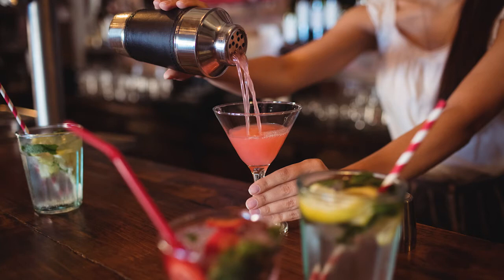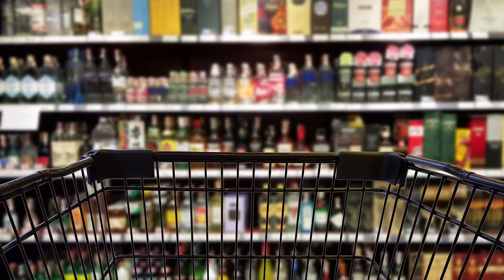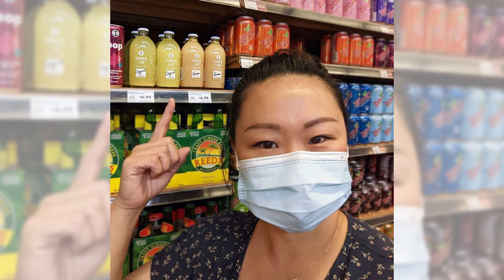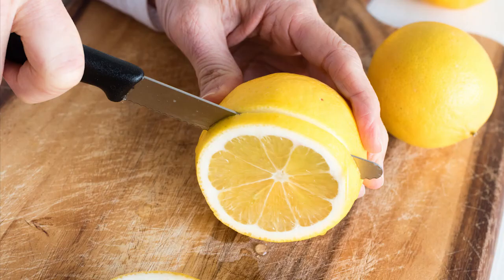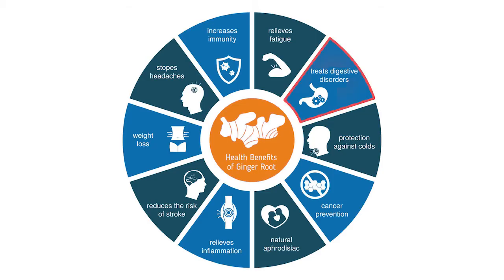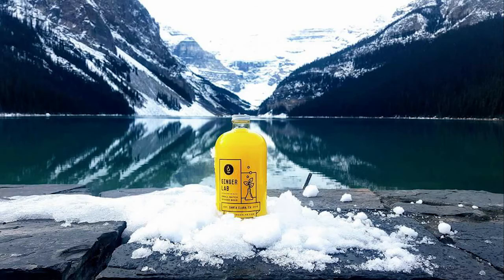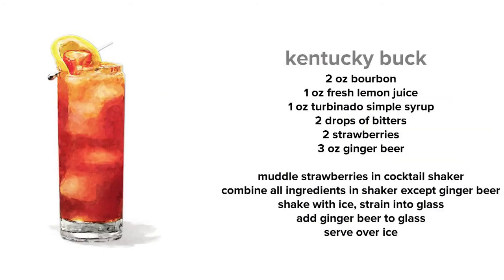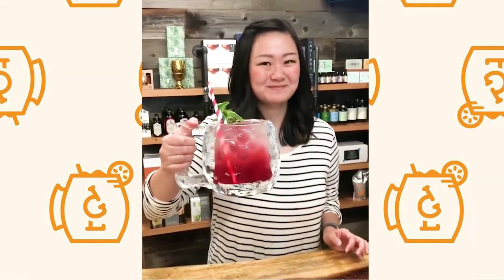Quick Video: Ginger Lab